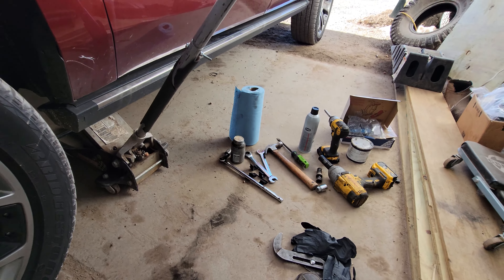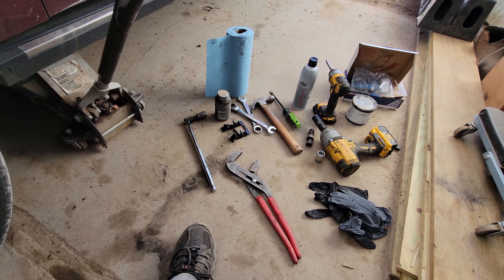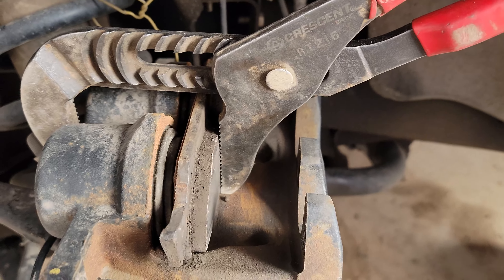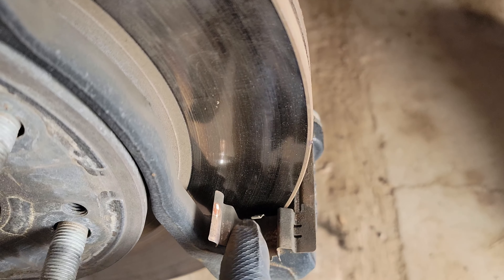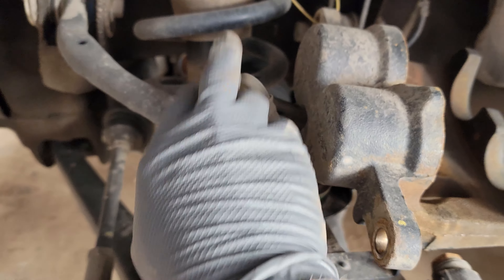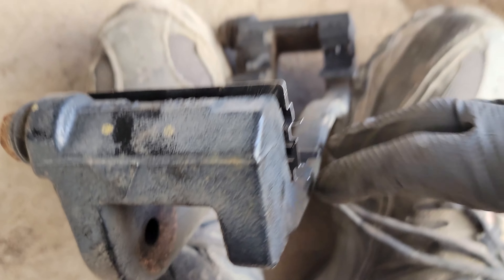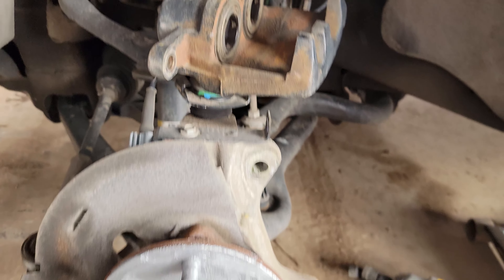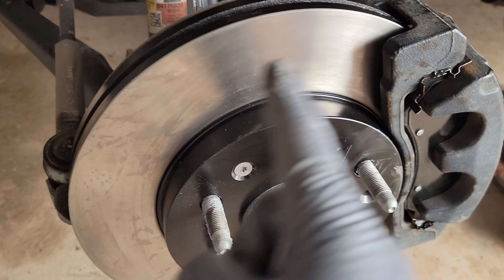2015-2020 Chevy/GMC Yukon, Tahoe, Suburban, Escalade - Front Brake Pads & Rotors Replacement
This video is how to replace the front pads and rotors on all full size gm suvs model year 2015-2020 (Yukon, Tahoe, Suburban, Escalade)